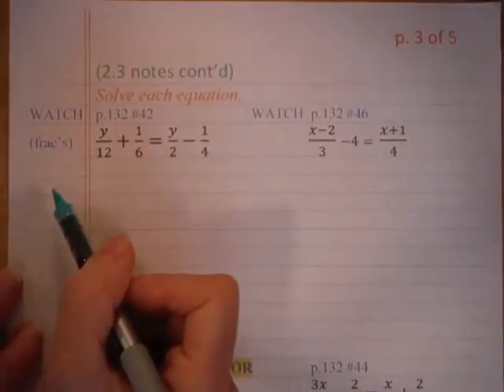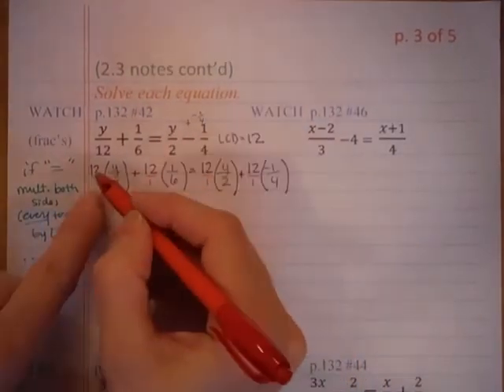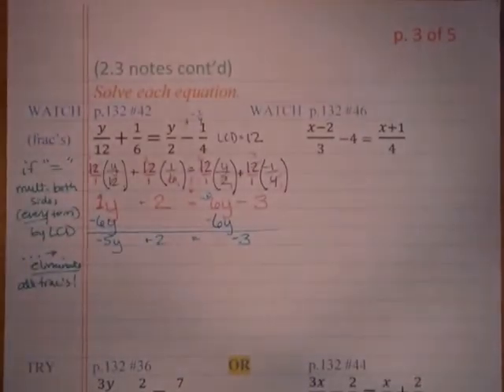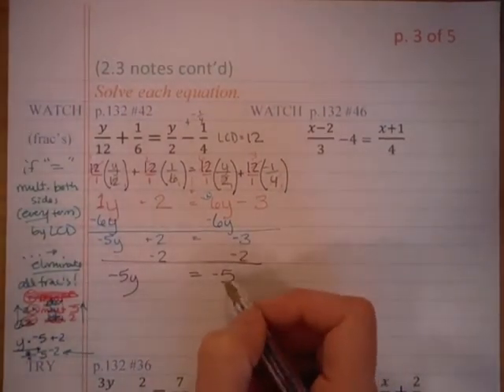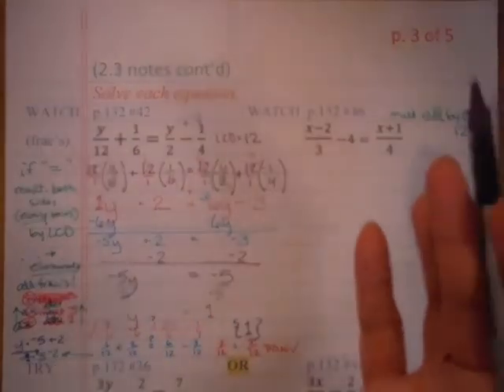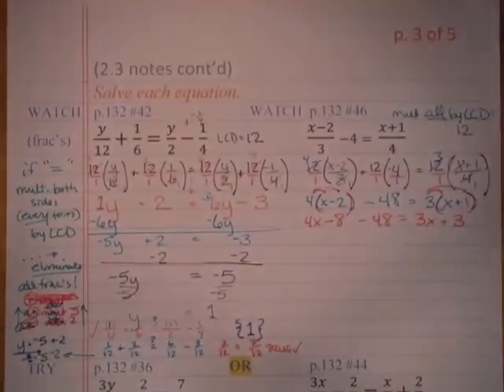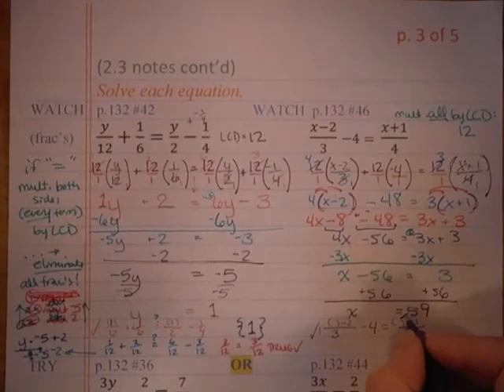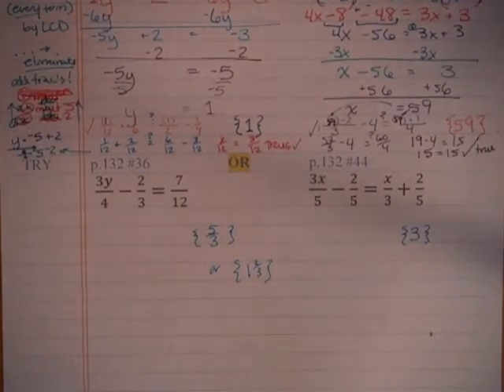2.3 notes p.3